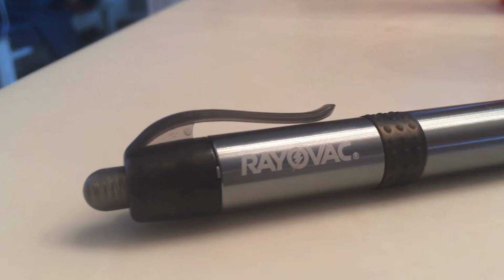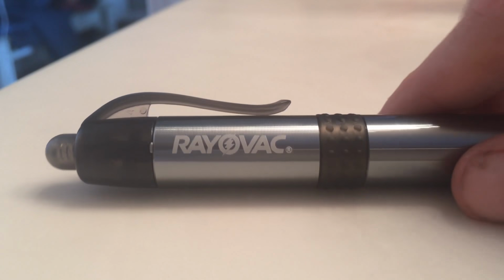WEEKEND REVIEW: rayovac pen flashlight from Walmart review! Is it really bright?